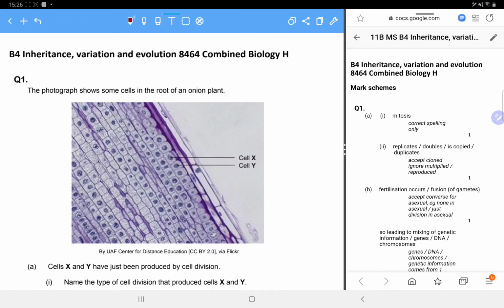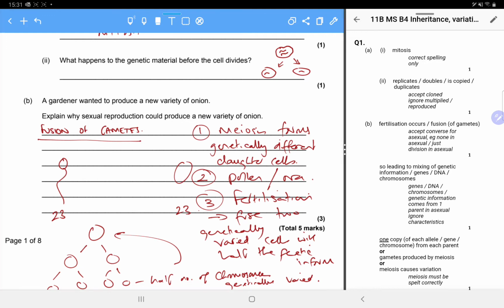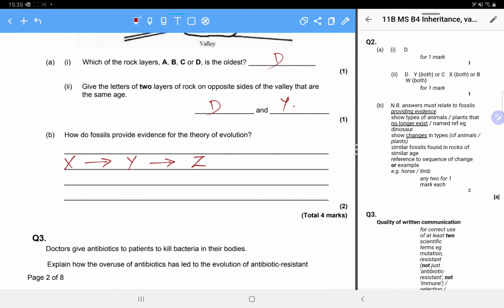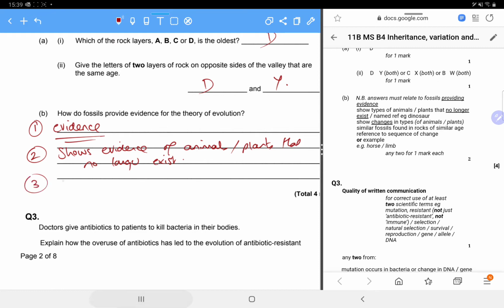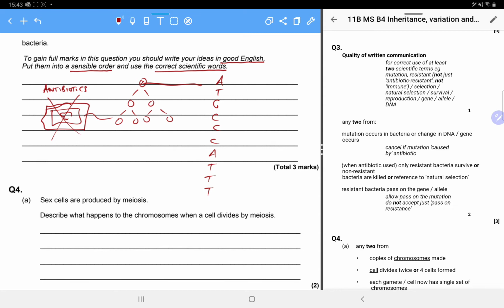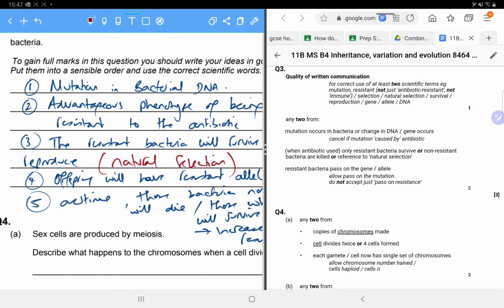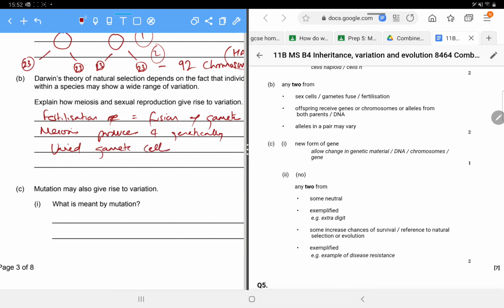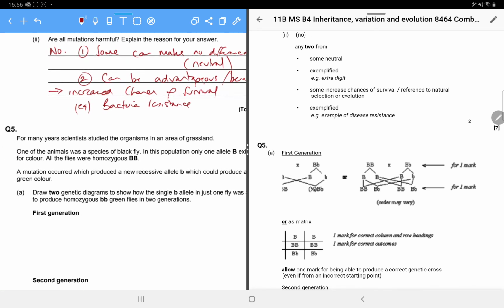gcse question run through - reproduction, fossils, resistance in bacteria